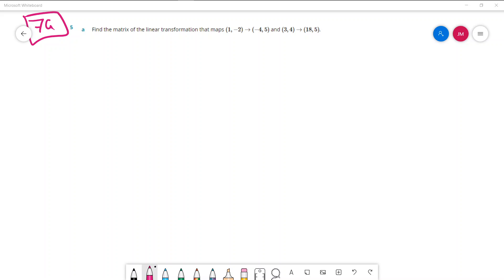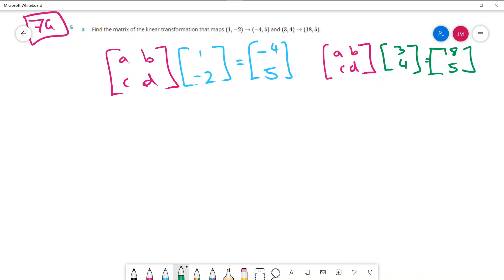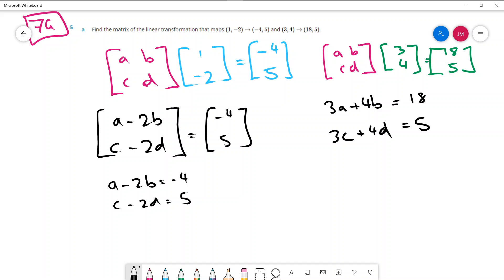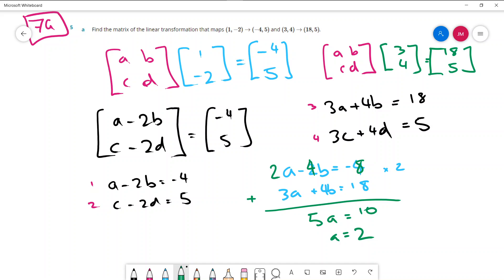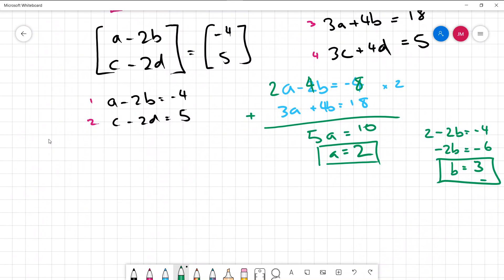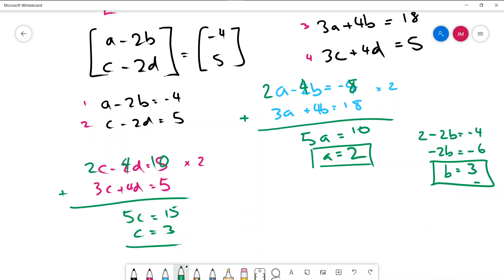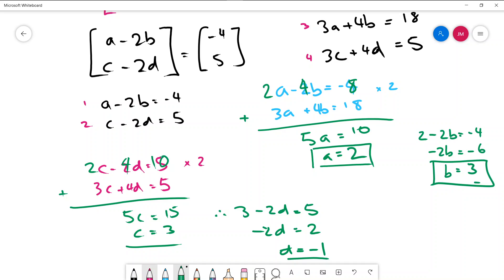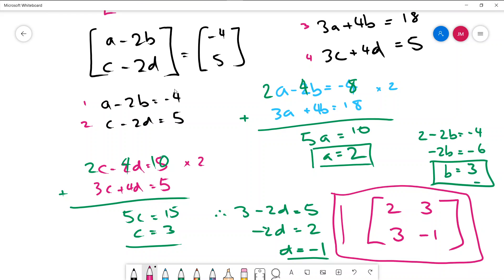Finding the Transformation Matrix given the Image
This question is from Ex 7G of the Cambridge Methods Text. You are given a point and it's image and asked to find the transformation matrix.